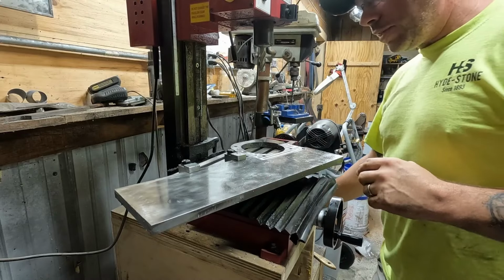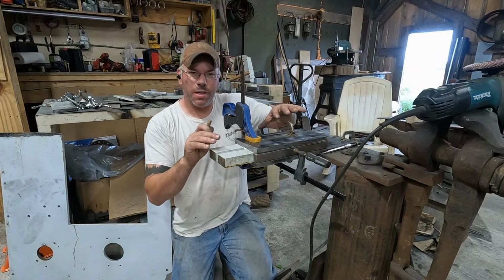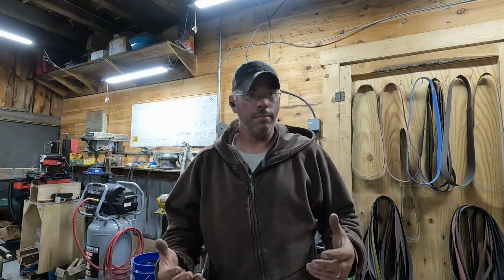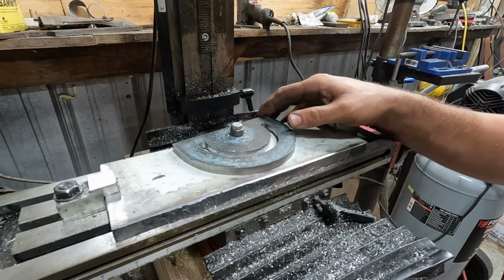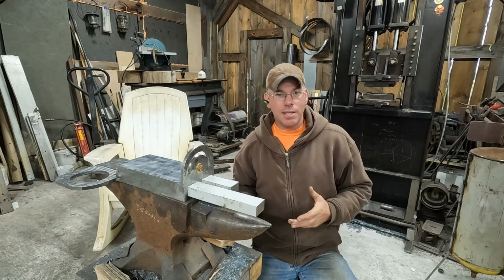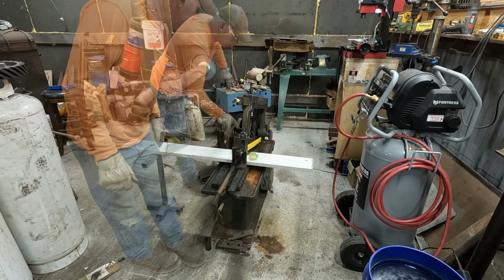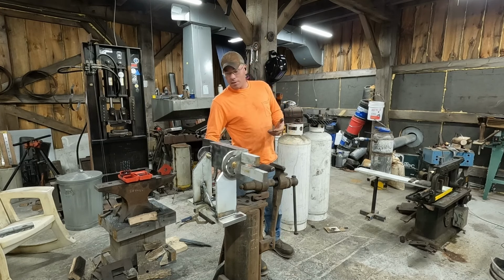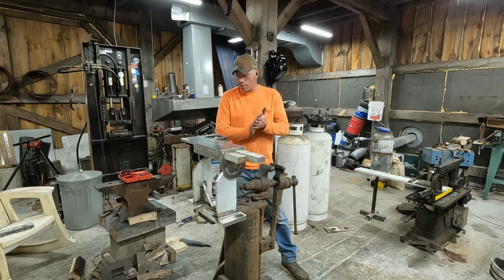Industrial 2x72 Belt Grinder Build Part 2: The Chassis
Here is part two of our new 2x72 belt build, the chassis.  I have to say that this is one solid piece of machinery and should be the last grinder I have to build, unless I just want to that is.  Every year we build a large piece of equipment for the blacksmith shop to make our work a little better and a little easier on the busy schedule.  Hope you enjoy.